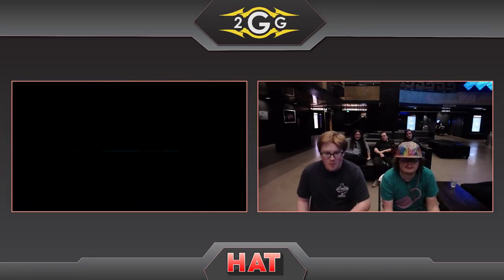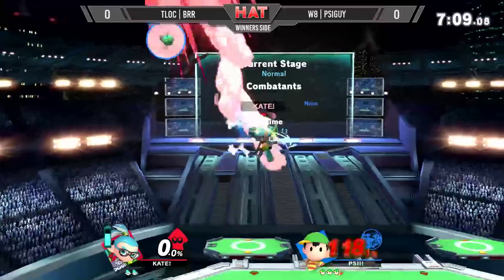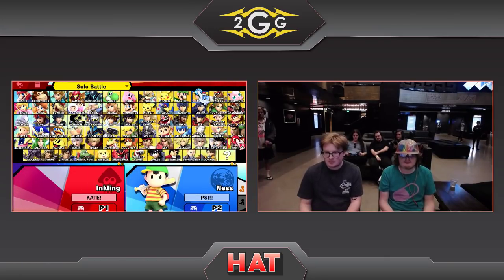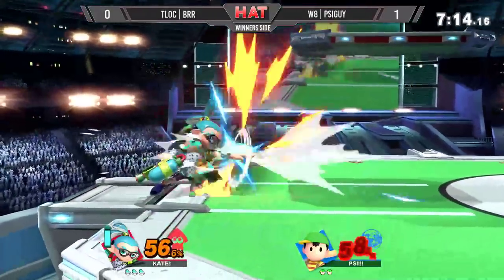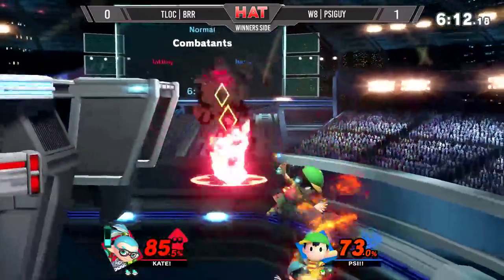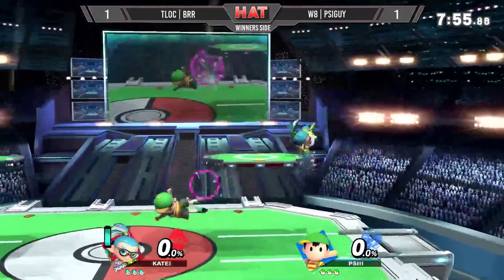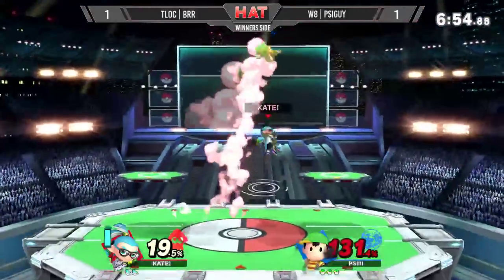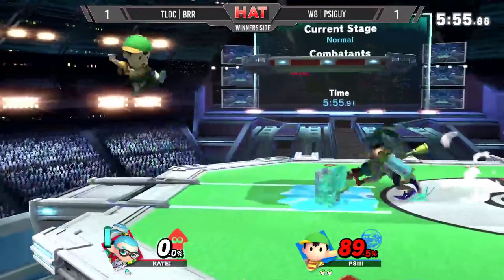HAT 66 - TLOC | Brr (Inkling) Vs. W8 | PSIguy (Ness) Winners Side - Smash Ultimate